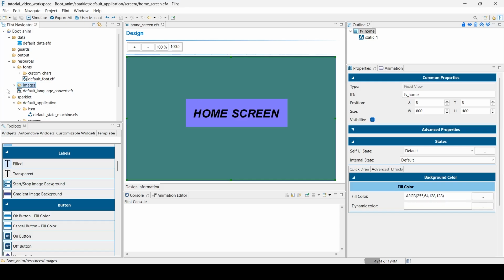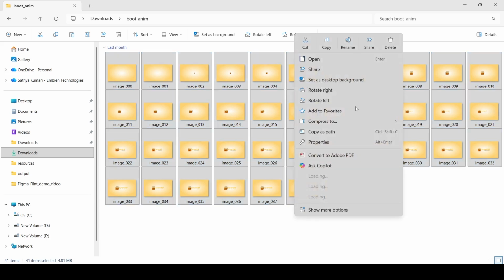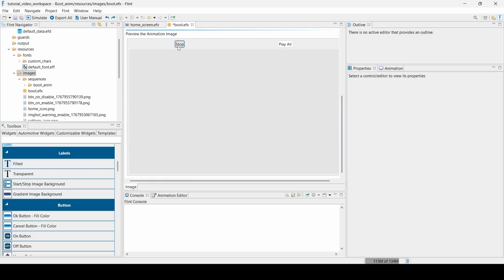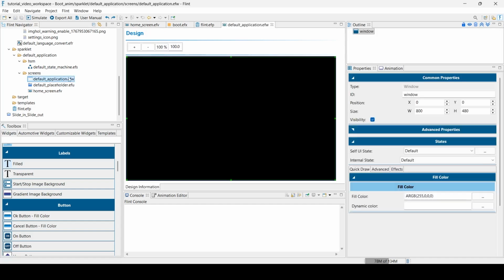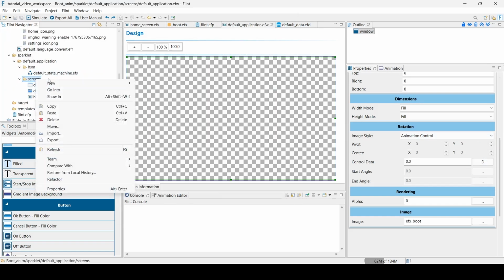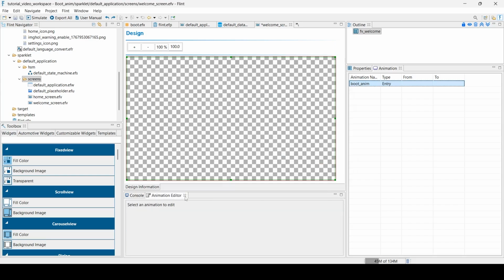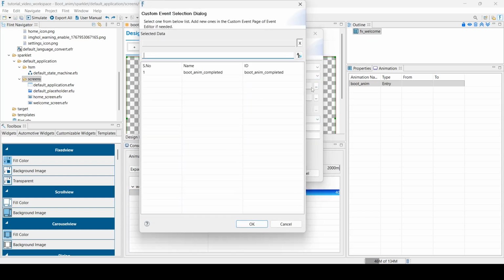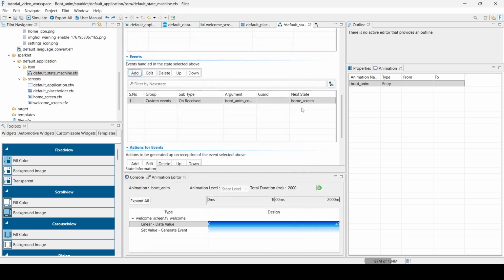Boot Animation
Create smooth and engaging boot animations using Flint UI Designer.✨
This tutorial walks you through the complete process, step by step.🔧
Perfect for embedded and automotive UI designers.🎨